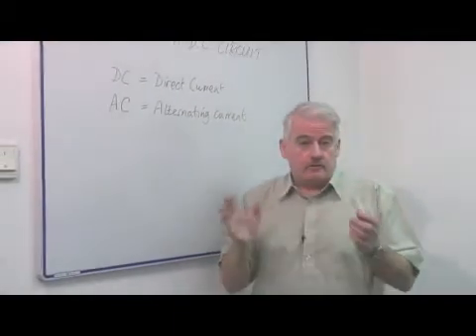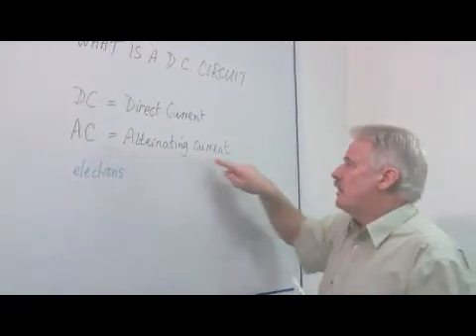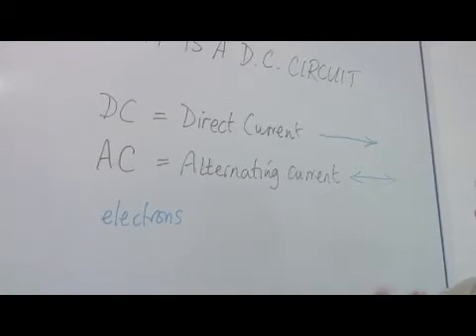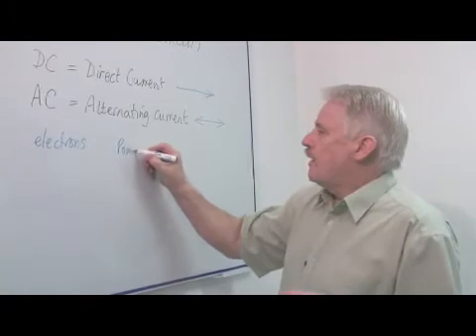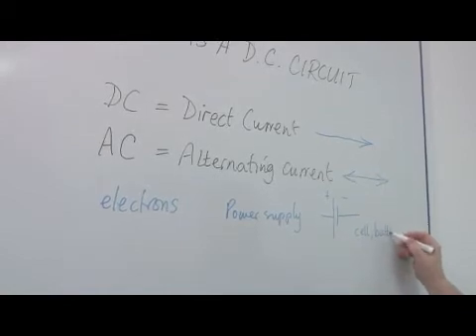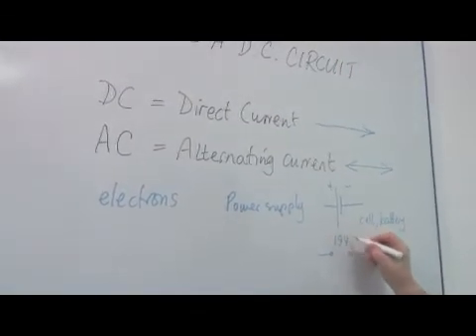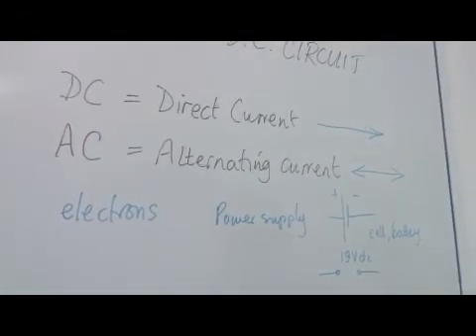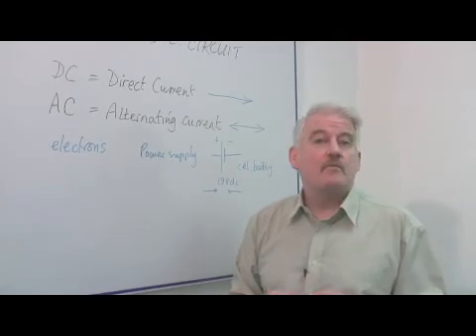What Is a DC Circuit?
What Is a DC Circuit?. Part of the series: Physical & Life Science. A DC circuit refers to a direct current circuit, which is a current that moves in one direction, as opposed to an alternating current. Find out how a cell or battery provides power to a DC circuit with help from a science teacher in this free video on physical science.